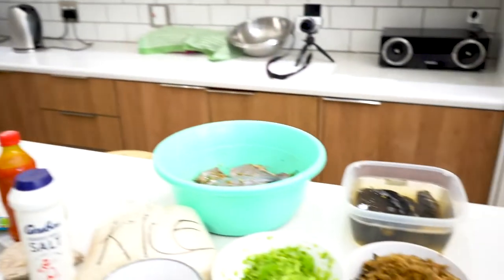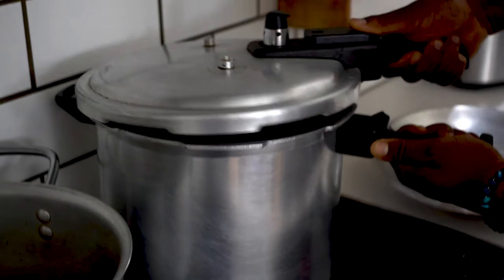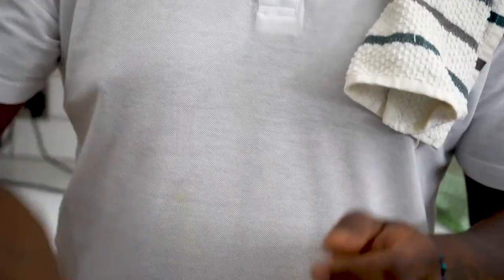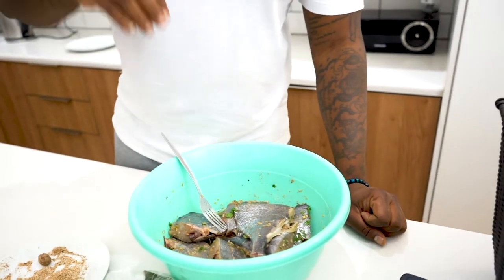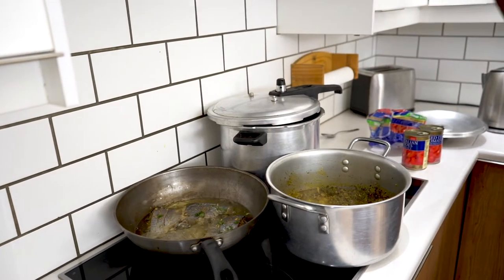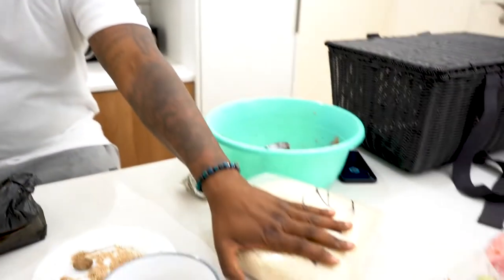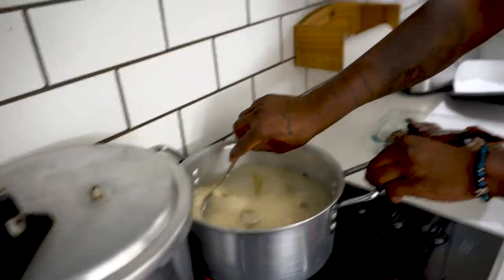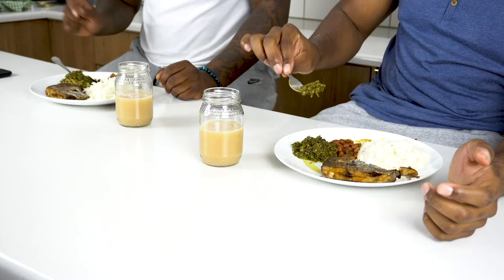How TO COOK AFRICAN FOOD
As the last video of 2019 i am joined by @Jean_marc_official, a very talented Cook and Musician, to cook and  have a meal with you guys and inspire you to do the same while talking African food and Tradition.

Thank You For a Great year may we continue exploding in 2020

Tamron FE 17-28mm
Sigma E 16mm
Lighting Soft-boxes
Rode Mic
Zoom H4n (audio recorder)
Gimble (Recommendation)

(NB* I've compiled this list with only item that ship directly to SA)

SEND ME STUFF (Notify me when you do)

Pedro Muanza
Bruma
2026
Johannesburg
Gauteng
South Africa